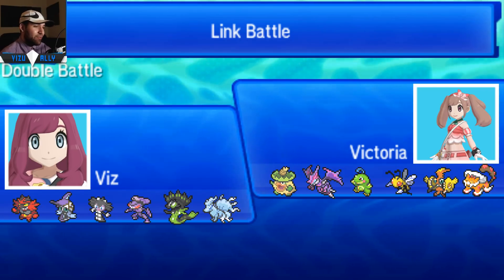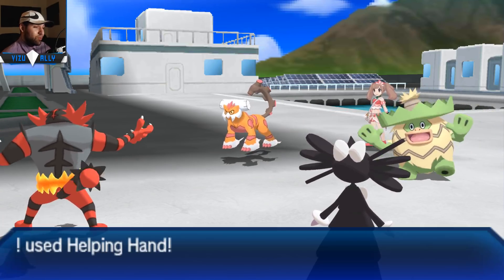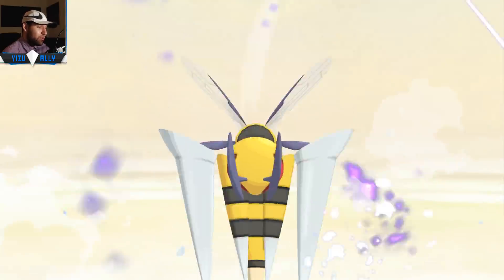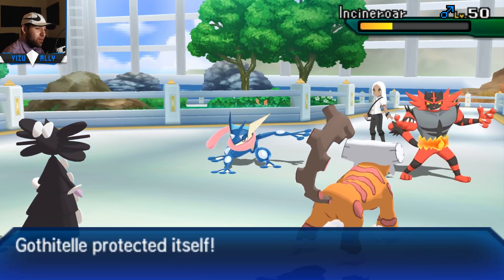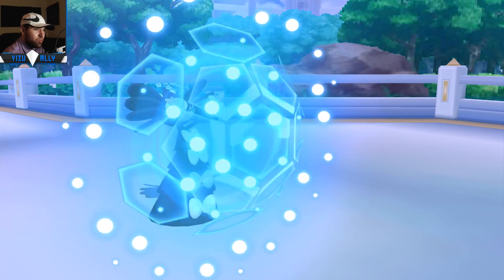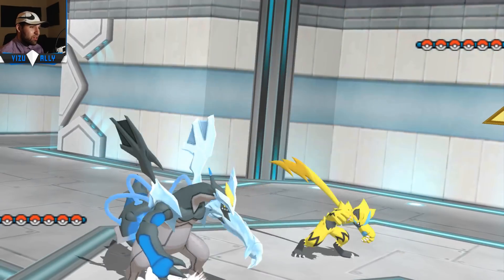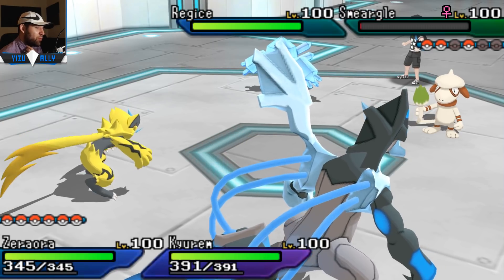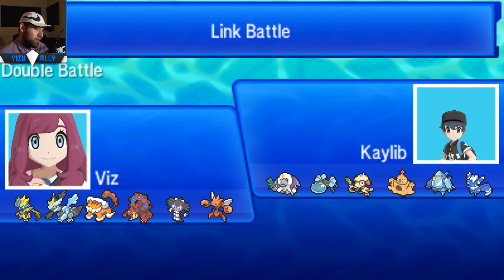Gothitelle TRAPS Pokemon Ultra Sun Ultra Moon: DOUBLES OU WiFi Battle vs Victoria+Gab+Kaylib 1080p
(Ninetales-Alola) @ Light Clay
Ability: Snow Warning
Shiny: Yes
EVs: 252 SpA / 4 SpD / 252 Spe
Timid Nature
IVs: 0 Atk
- Freeze-Dry
- Moonblast
- Aurora Veil
- Protect

! (Gothitelle) (F) @ Wiki Berry
Ability: Shadow Tag
EVs: 252 HP / 32 Def / 216 SpD / 8 Spe
Calm Nature
IVs: 0 Atk
- Heal Pulse
- Helping Hand
- Trick Room
- Recycle

. (Incineroar) @ Assault Vest
Ability: Intimidate
Adamant Nature
- Fake Out
- Flare Blitz
- Knock Off
- U-turn

. (Tapu Fini) @ Mago Berry
EVs: 252 HP / 72 Def / 112 SpA / 72 Spe
Modest Nature
IVs: 0 Atk
- Calm Mind
- Muddy Water
- Moonblast
- Protect

,,, (Zygarde) @ Groundium Z
Ability: Aura Break
EVs: 92 HP / 252 Atk / 164 Spe
Adamant Nature
- Thousand Arrows
- Extreme Speed
- Dragon Dance
- Protect

? (Genesect) @ Expert Belt
Ability: Download
EVs: 252 HP / 252 SpA / 4 SpD
Modest Nature
IVs: 0 Atk
- Flash Cannon
- Flamethrower
- Blizzard
- Protect

OTHER TEAM
Scizor-Mega @ Scizorite
Ability: Light Metal
Adamant Nature
- Protect
- Swords Dance
- Bullet Punch
- Bug Bite

Zeraora @ Assault Vest
EVs: 112 HP / 92 Atk / 8 Def / 16 SpA / 88 SpD / 192 Spe
Jolly Nature
- Fake Out
- Plasma Fists
- Snarl
- Volt Switch

Volcanion @ Leftovers
EVs: 252 HP / 4 Def / 28 SpA / 136 SpD / 88 Spe
Modest Nature
IVs: 0 Atk
- Protect
- Steam Eruption
- Heat Wave
- Substitute

Landorus-Therian @ Mago Berry
Ability: Intimidate
EVs: 248 HP / 52 SpA / 24 SpD / 184 Spe
Modest Nature
- Stealth Rock
- Earth Power
- Hidden Power [Ice]
- U-turn

Gothitelle @ Wiki Berry
Ability: Shadow Tag
EVs: 252 HP / 84 Def / 172 SpD
Sassy Nature
IVs: 0 Atk / 0 Spe
- Protect
- Trick Room
- Recycle
- Heal Pulse

Kyurem-Black @ Icium Z
Ability: Teravolt
EVs: 252 Atk / 4 SpA / 252 Spe
Hasty Nature
- Protect
- Freeze Shock
- Ice Beam
- Fusion Bolt